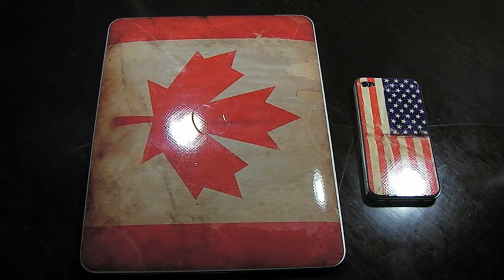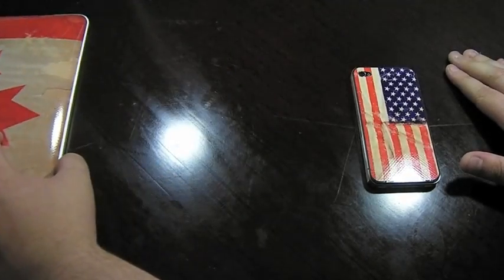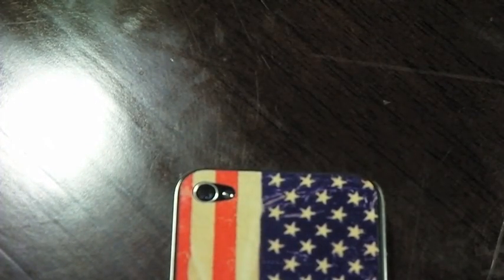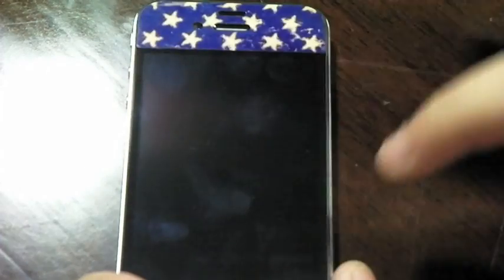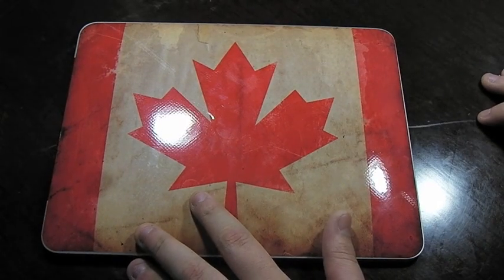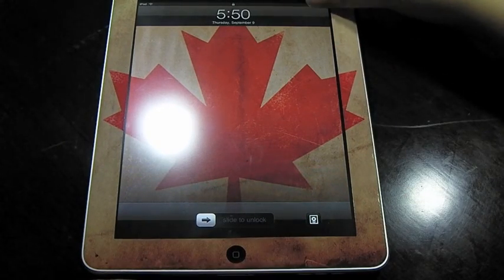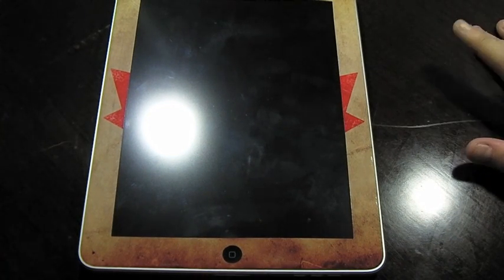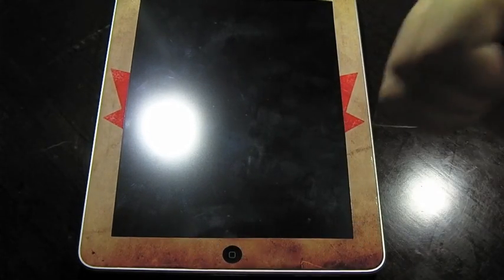Gelaskins for iPad and iPhone 4S Review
Gelaskins are adhesive skins made from the popular 3M printing material. They are advertised as providing a unique and distinct design for your devices as well as providing scratch protection, they do this extremely well, with hundreds of designs to choose from! Because of their thinness, they do not provide drop protection, so if you'd like added protection, you might want to pair this up with a clear case. Overall, definitely a fine product, especially since it's reusable!